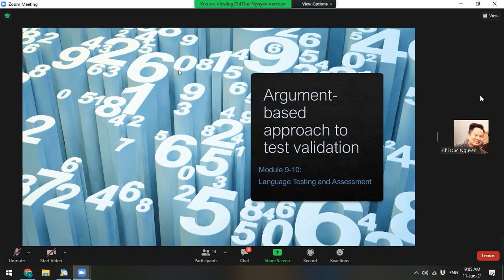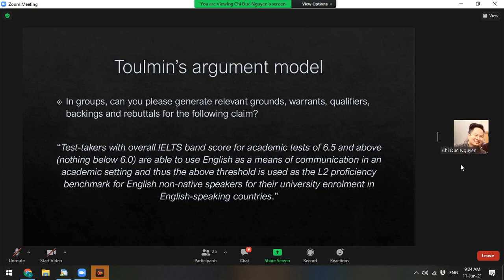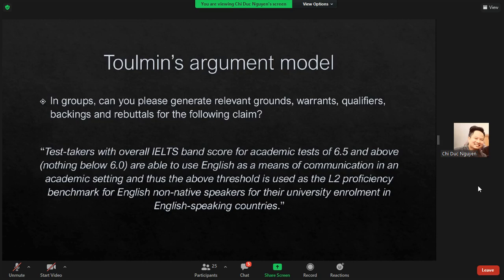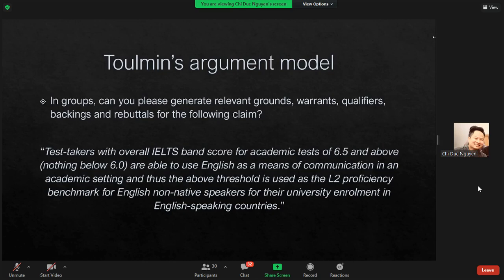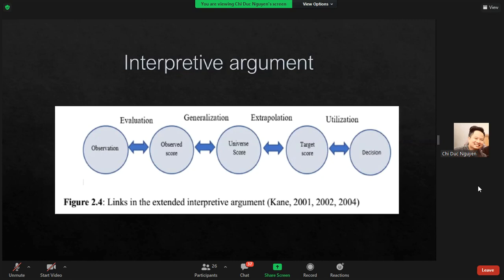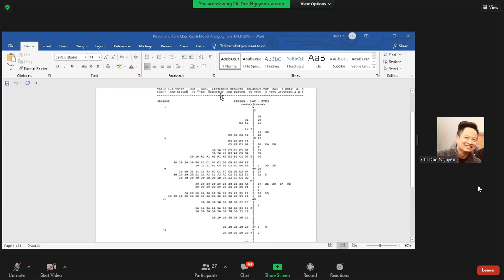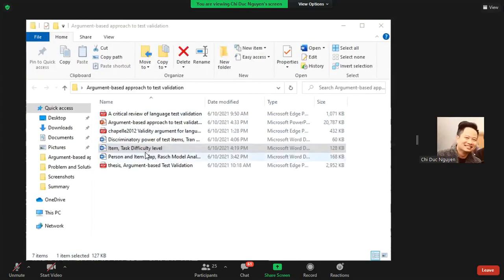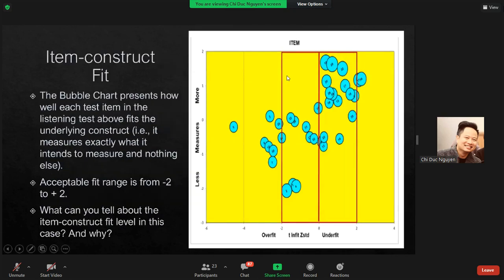Test and evaluation_11/6 Morning _Argument based approach to test validation